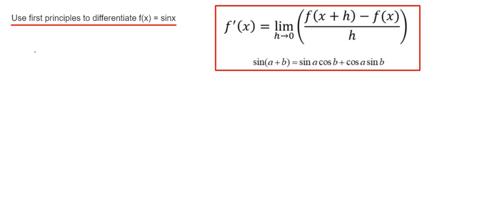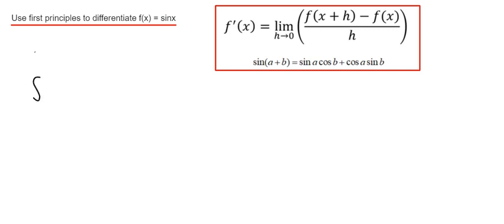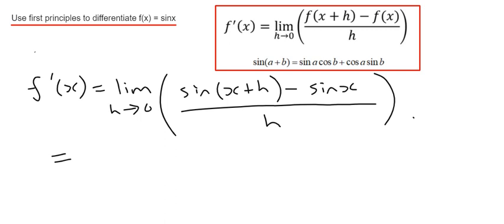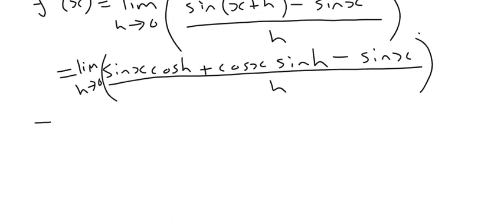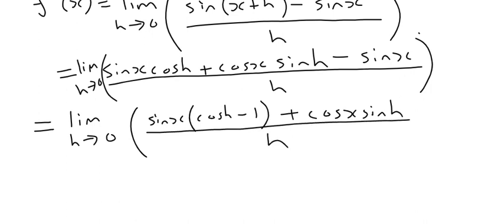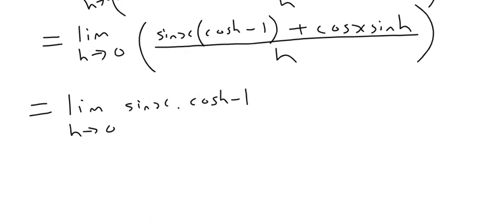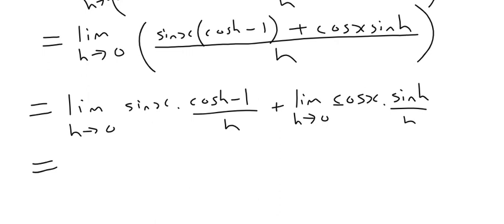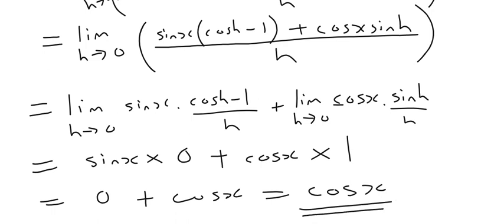How To Differentiate Sinx Using First Principles Formula (Proving Sin x Differentiates To Cos x).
In this video you will be shown how to differentiate sinx from first principles. To do this you will need to use the first principles formula, and you will need to use the addition identity for sin(A+B). First substitute the numbers into the first principles formula. Next use the addition formula on sin(x+h). Simplify what is left and look what happen when h tends to 0. You will end up with the answer cosx.